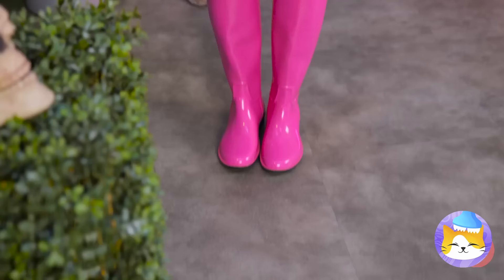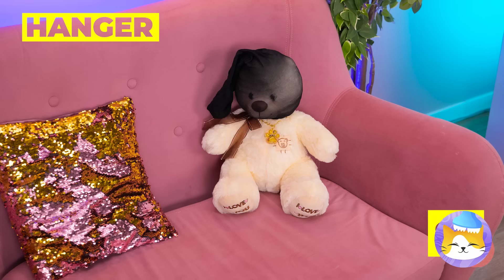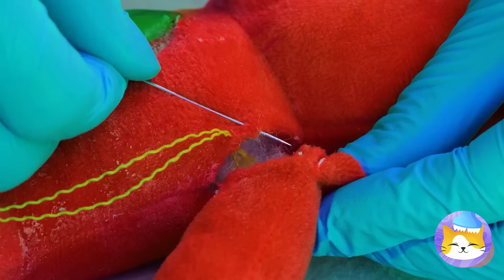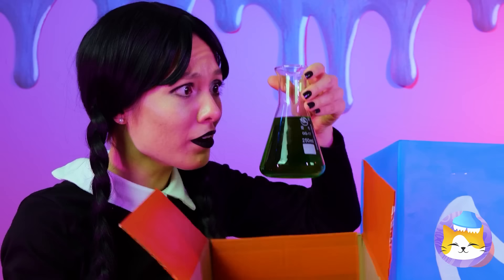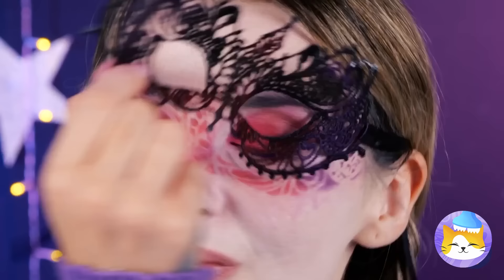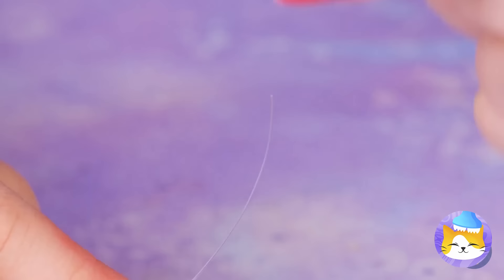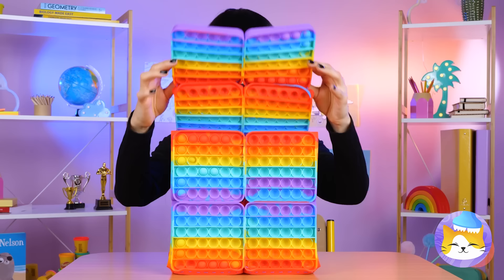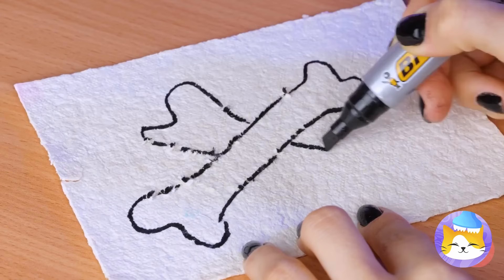From Barbie to a Cursed Doll?! 👿 SPOOKY HALLOWEEN DIY IDEAS